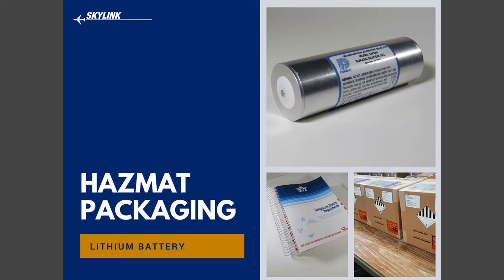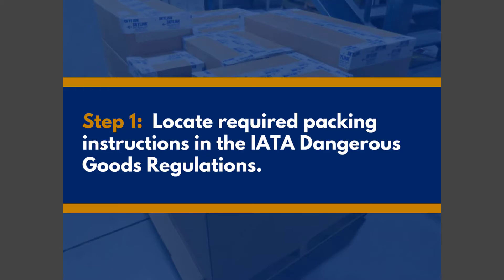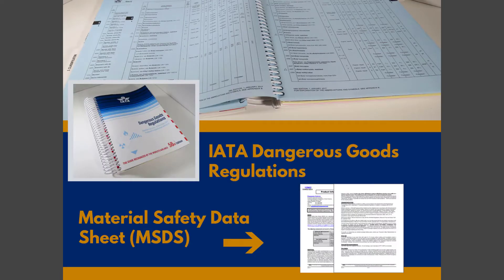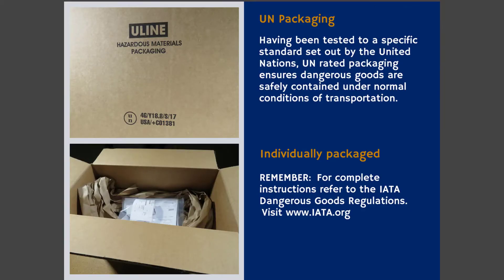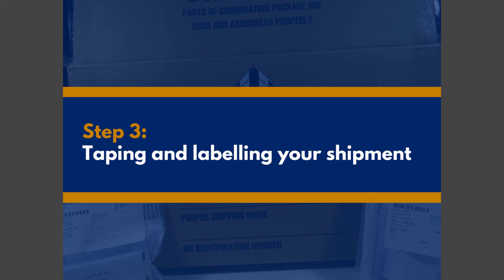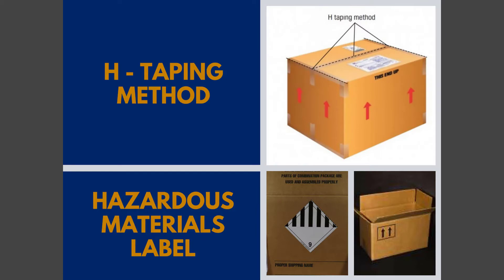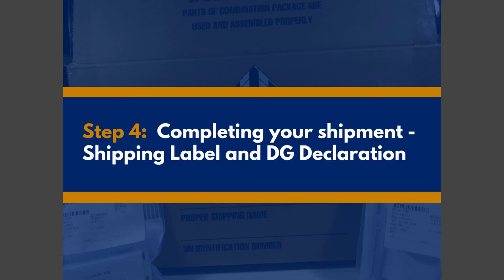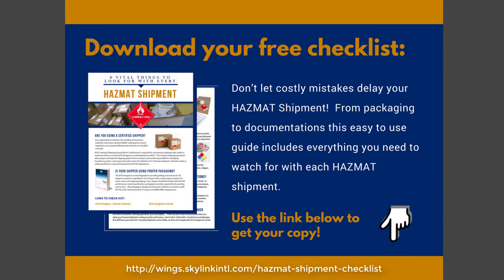HAZMAT Guidelines For Safely Packaging Lithium Batteries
Shipping Dangerous Goods by air?

Avoid loss of time and money by preparing your dangerous goods aircraft material using the IATA Dangerous Goods regulations for proper packing, labeling, and shipping.

Watch this video for a step-by-step guide to safely package lithium batteries for your next HAZMAT Shipment.

PS: Don't forget to download your free checklist "The 6 Vital Things To Look For With Every HAZMAT Shipment"